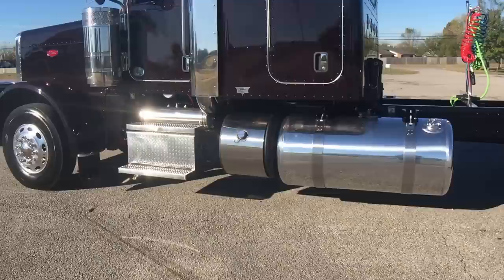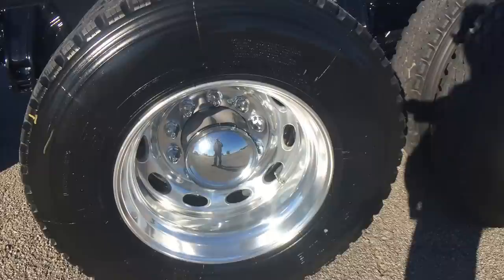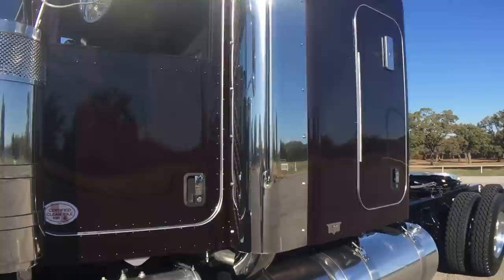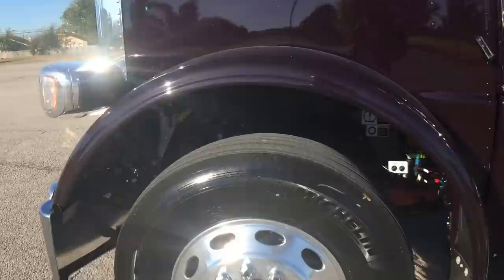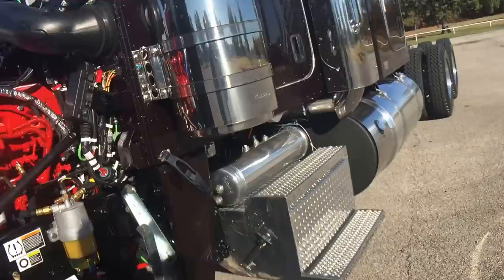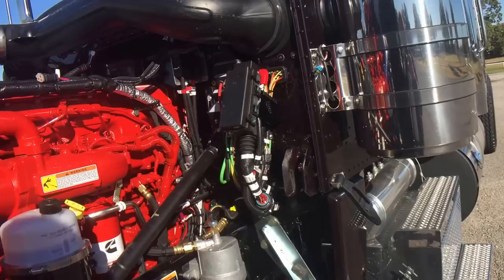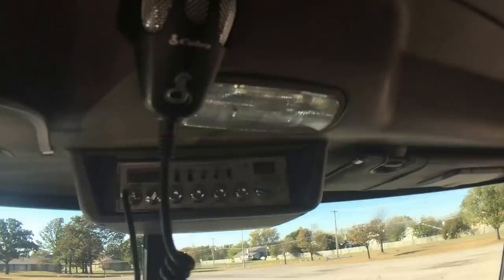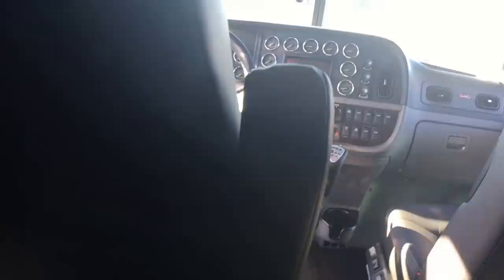2017 Peterbilt 389 Livestock Hauler 2050 torque 18 speed Flat Top Light Weight